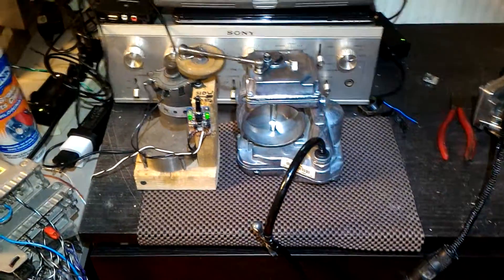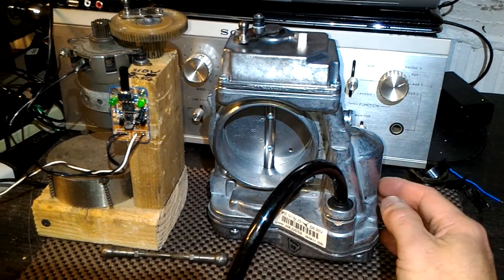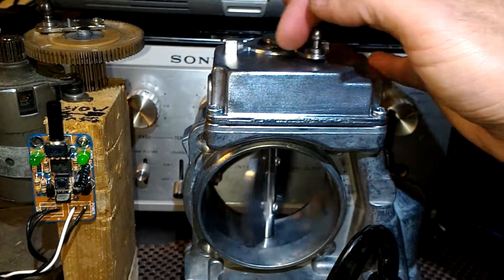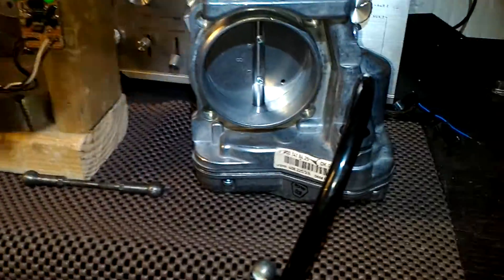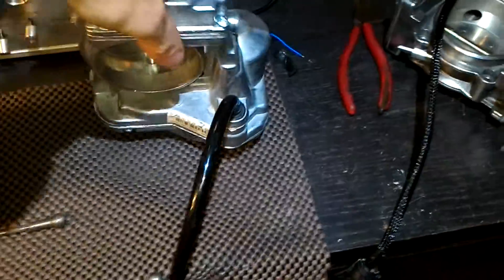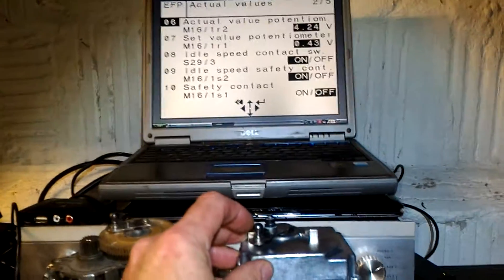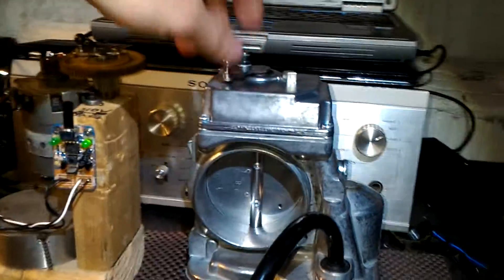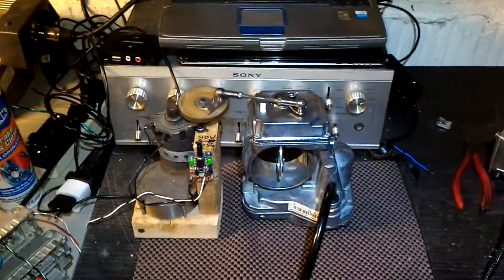Mercedes E420 ASR throttle body repaired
For Ralph in CA

RestoreYourMercedes.com